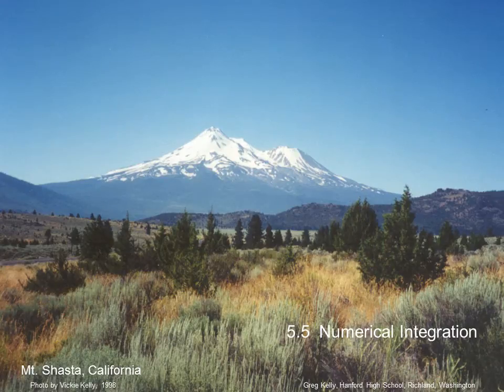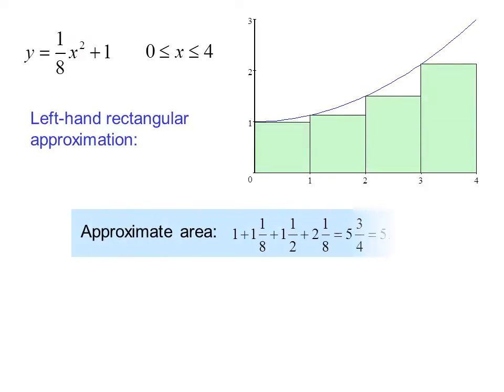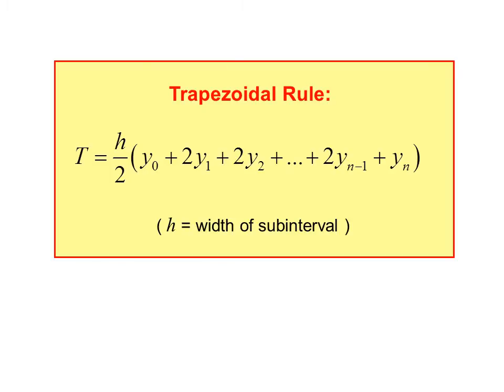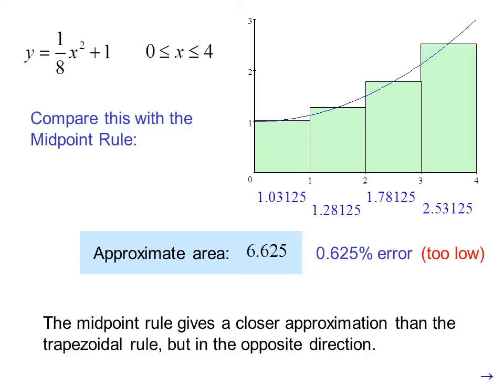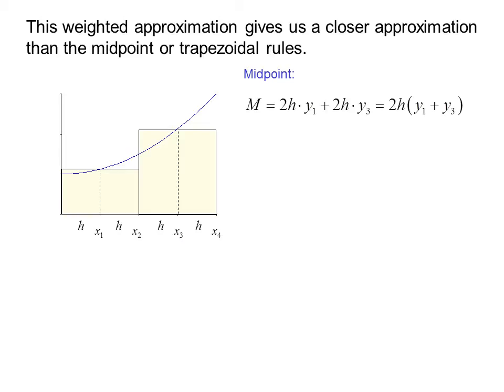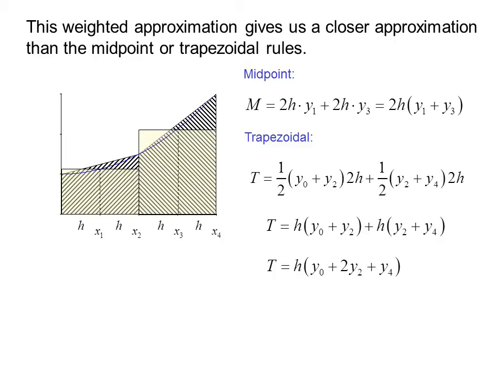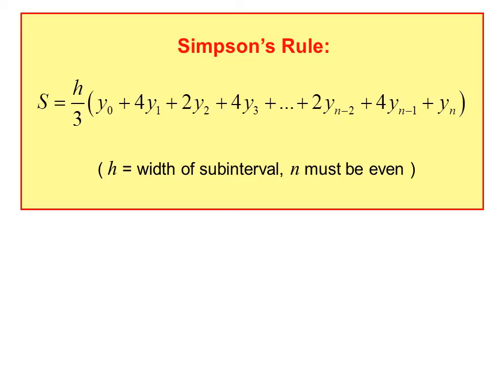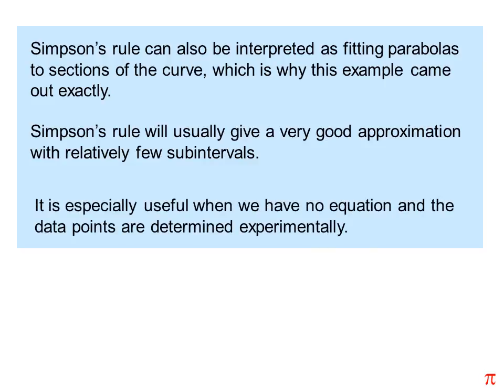Calc05 5 Numerical Integration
An explanation of numerical integration, including the Trapezoidal Rule and Simpson's Rule.